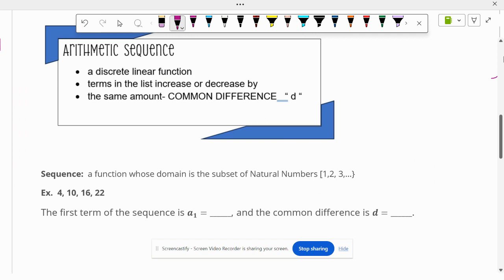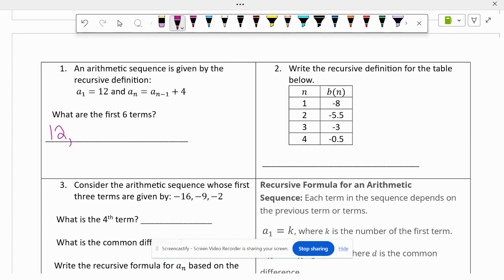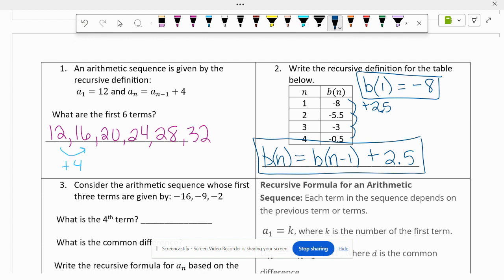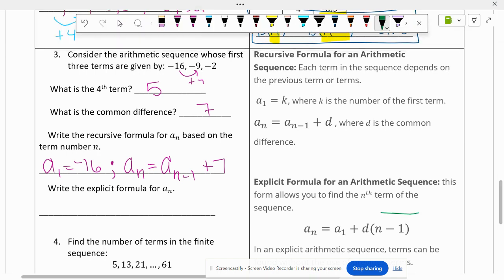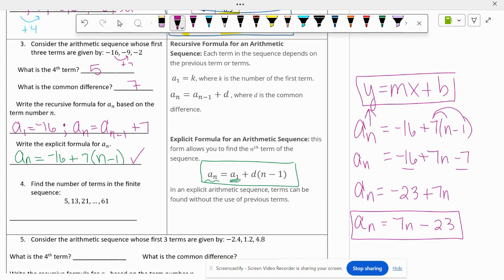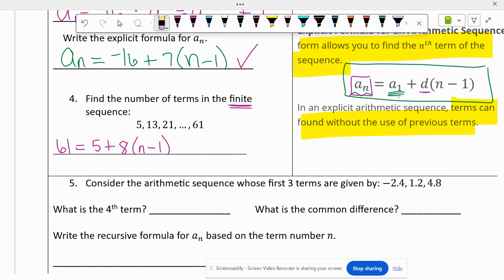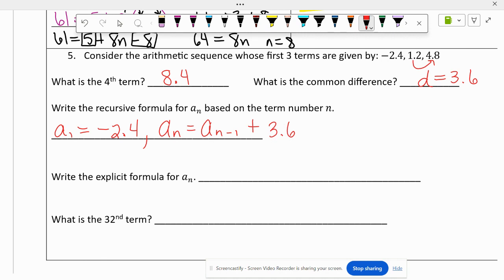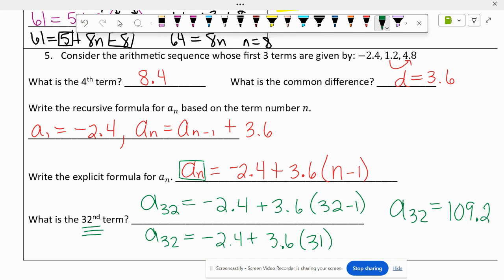Arithmetic Sequence Journal